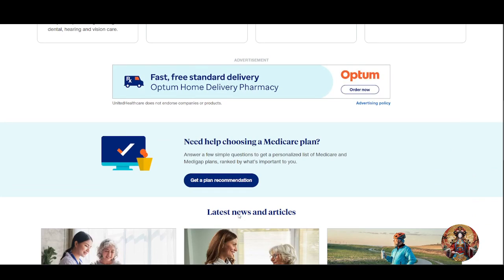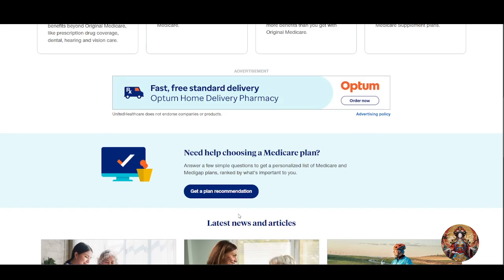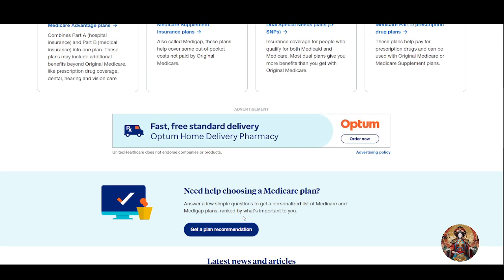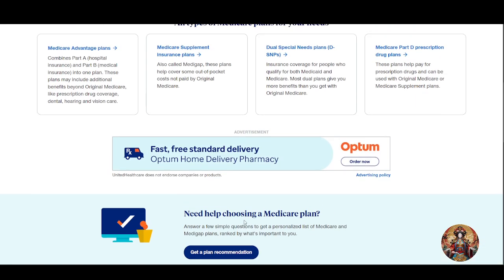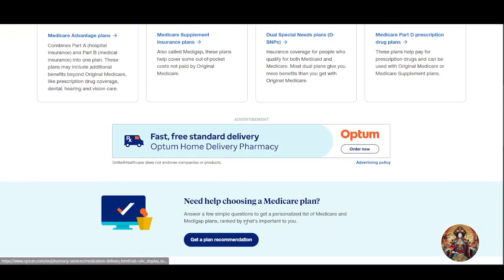How to Use UnitedHealthCare Ucard to Purchase Products 2025 : Updated 2025